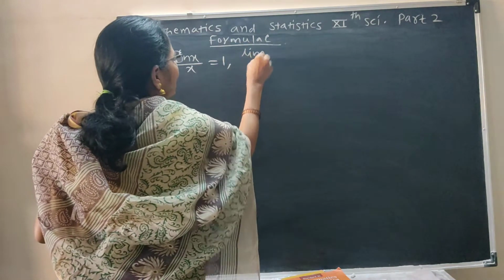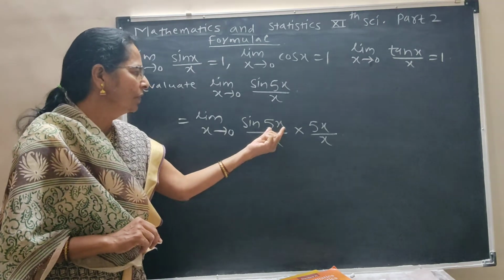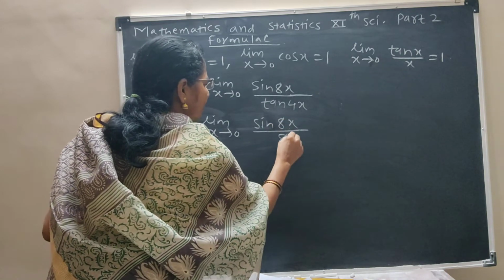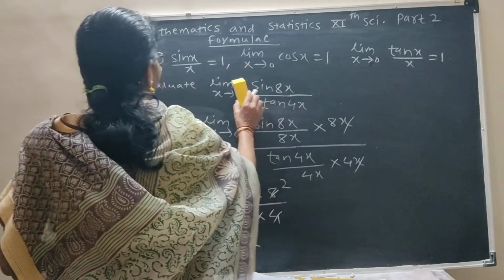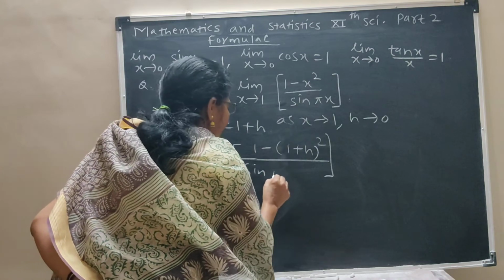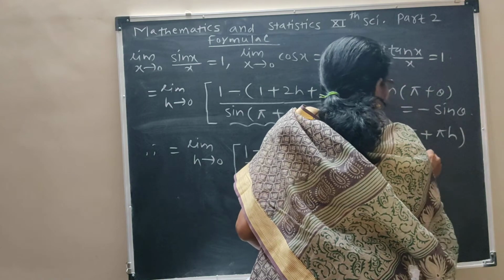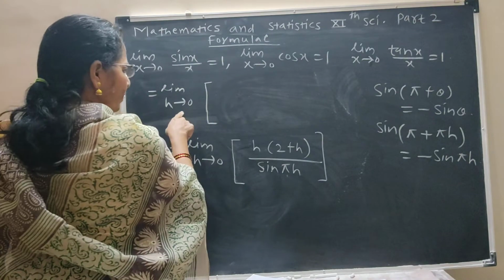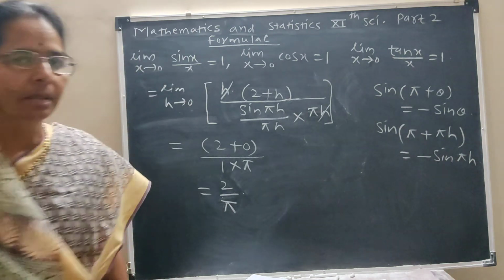Limit-5,11th Sci,HSC Board, New Syllabus 2020